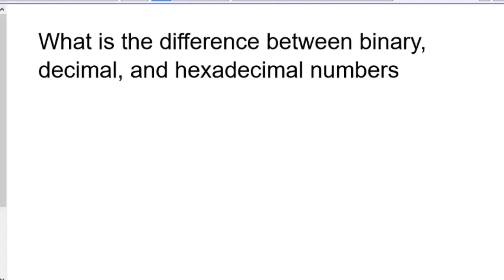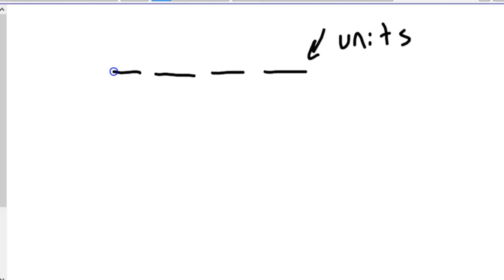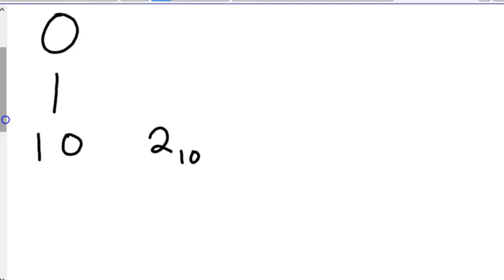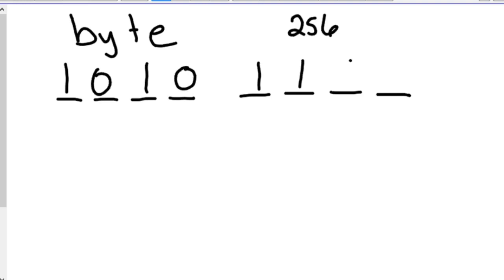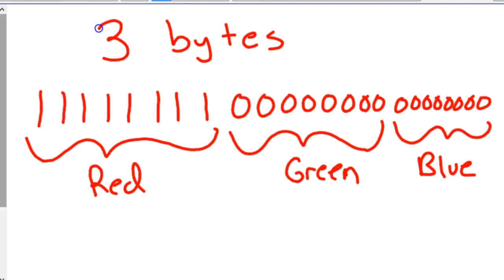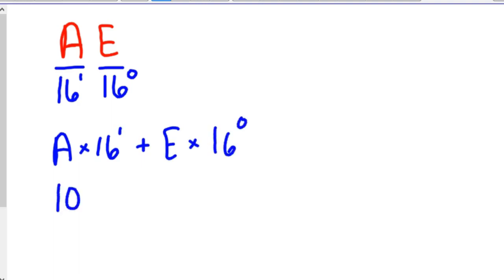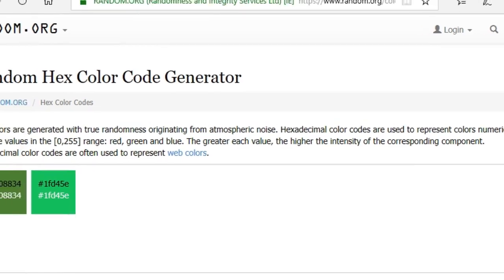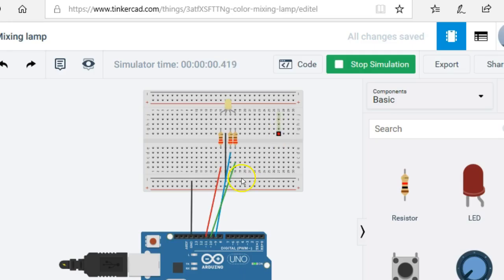Decimal Binary Hexadecimal Ardiuno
In this video I show you the relationship between decimal, binary and hexadecimal and how it relates to an RGB diode and the C++ learning environment of Ardiuno.